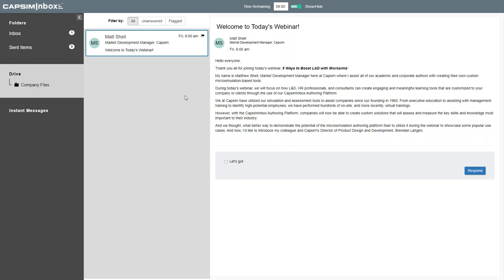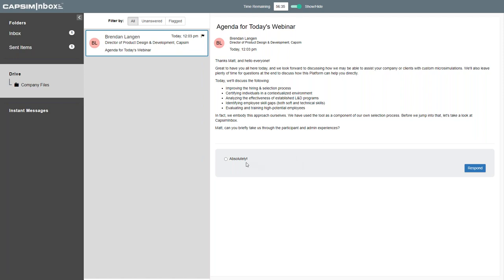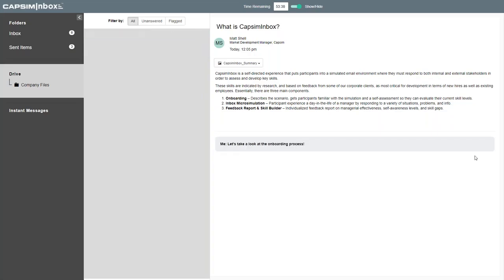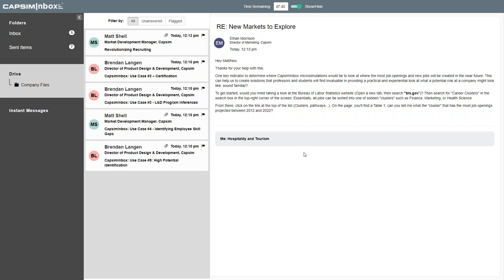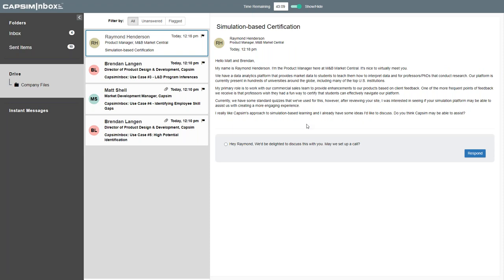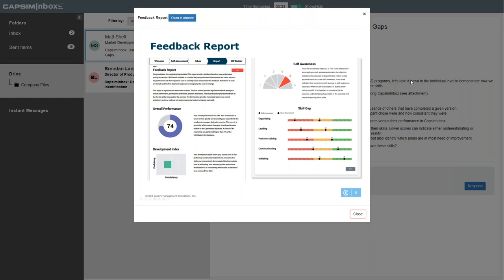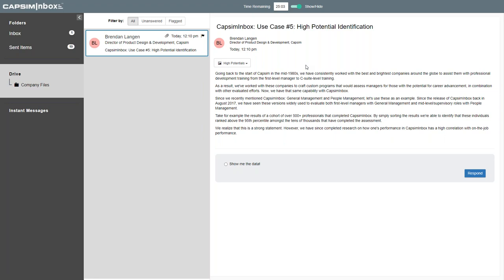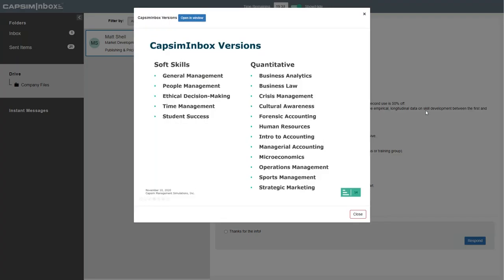Webinar: 5 Ways to Boost L&D with CapsimInbox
Finding engaging ways to drive meaningful learning is a challenge for any L&D Professional.

CapsimInbox offers a quick, easy, and relevant way to bring authentic experiences to any learning environment.

In this webinar, we showcase some of the common ways we see CapsimInbox implemented:

-- Identifying employee skill gaps (both soft and technical skills)
-- Analyzing the effectiveness of established L&D programs
-- Certifying individuals in a contextualized environment
-- Evaluating and training high-potential employees
-- Improving the hiring selection process